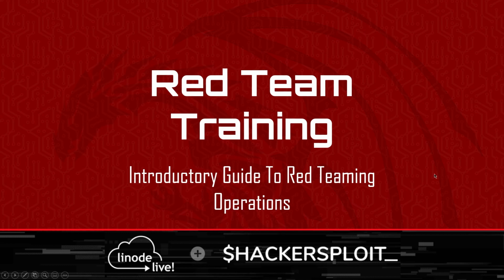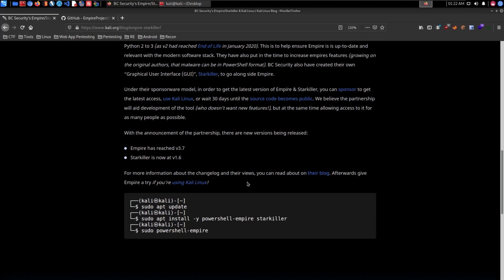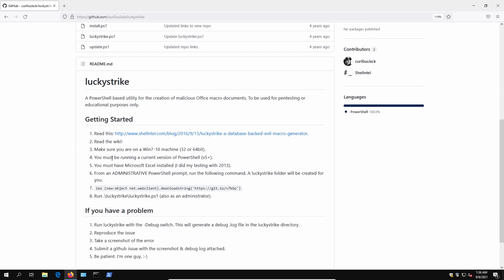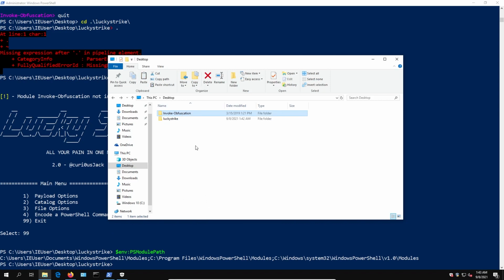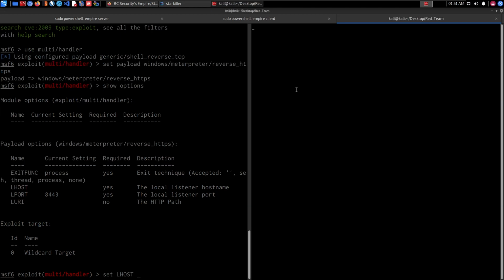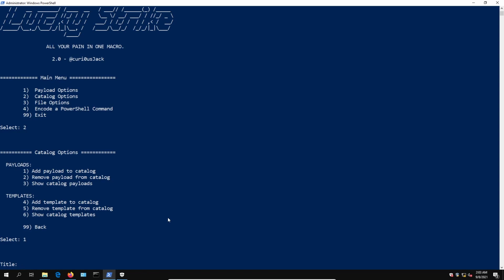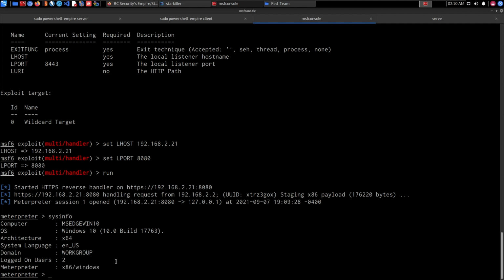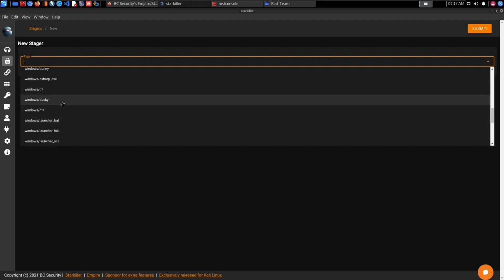Windows Red Team Exploitation Techniques | Red Team Series 3-13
This guide is part of the @HackerSploit  Red Team series of guides. In this video, we will cover Exploitation Techniques for Windows systems. Techniques used to gain a foothold include targeted spear phishing and exploiting weaknesses on public-facing web servers. Footholds gained through initial access may allow for continued access, like valid accounts and use of external remote services, or may be limited use due to changing passwords.

Chapters:
0:00 Introduction
0:43 What We’ll Be Covering
1:24 Mitre Attack Initial Access
2:42 A Note About Phishing
3:17 Our Methodologies
6:06 Let’s get Started
6:15 Setting Up Our Infrastructure (Empire & Starkiller)
8:12 Start the Powershell Empire Server
9:18 Start the Powershell Empire Client
9:46 Initializing Starkiller
10:48 Examining the Starkiller UI
11:00 Enable the csharpserver Plugin
12:47 Installing Luckystrike
15:39 Installing Module Invoke-Obfuscation
17:00 Loading the Module into PowerShell
20:14 How to use Luckystrike
22:04 Generating our Payloads
31:32 Download our Payloads
32:06 Working with Luckystrike
38:09 Executing our Payloads
39:46 Remotely Executing Exploits via Modules
43:13 Brief Chat about Phishing
44:05 Brief Chat about Additional Stagers
45:57 Why We Didn’t Talk About Encoding or Obfuscation
46:36 Conclusion

Product: Linode, Security, Red Team; Hackersploit;